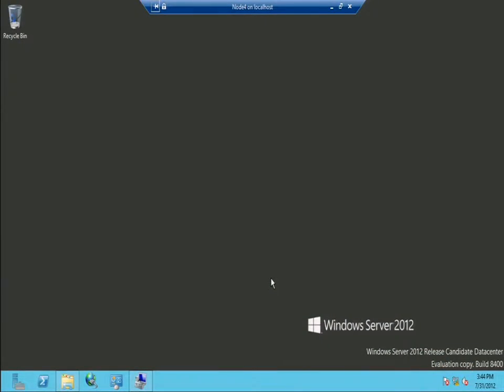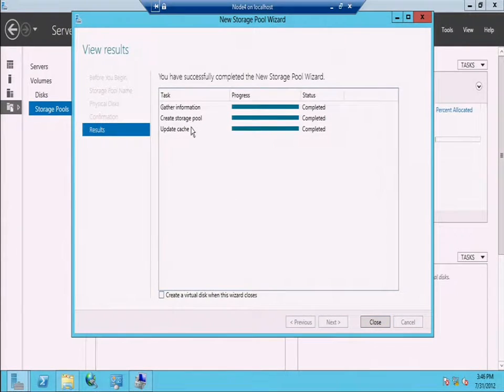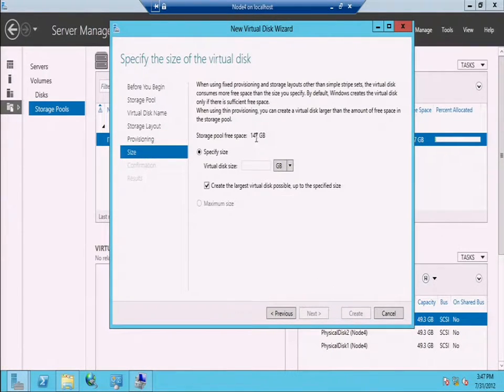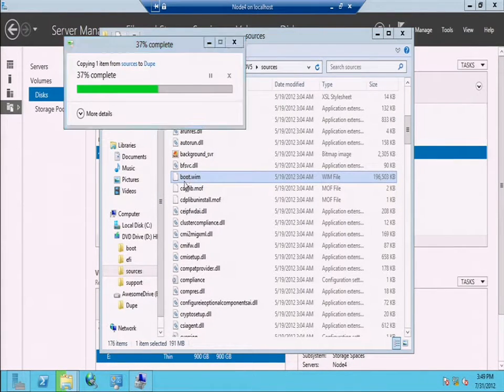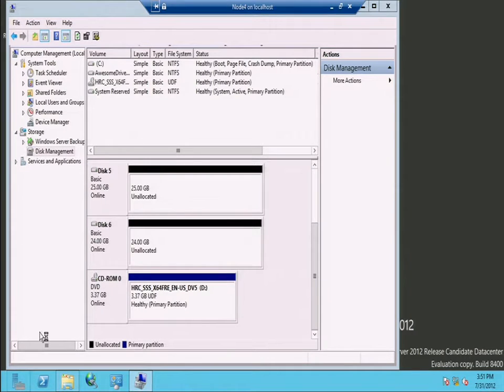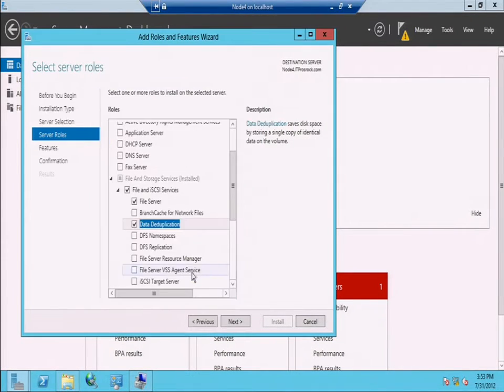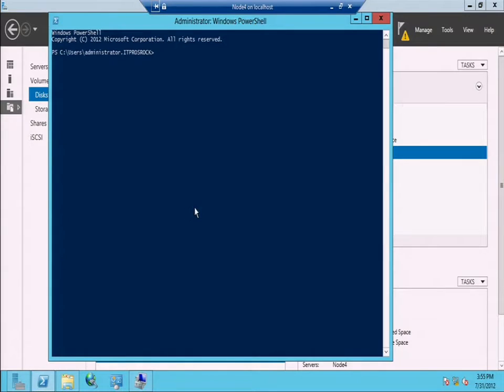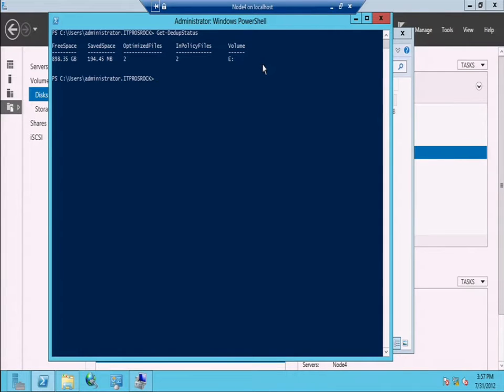IT Camps On Demand Windows Server 2012 DEMO Storage Spaces and Thin Provisioning